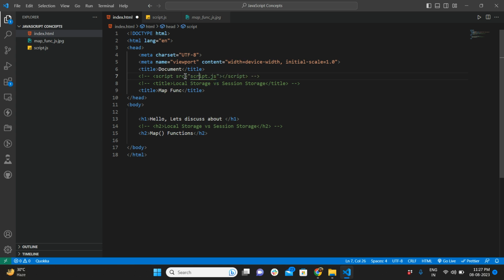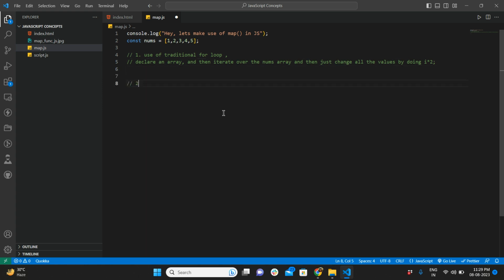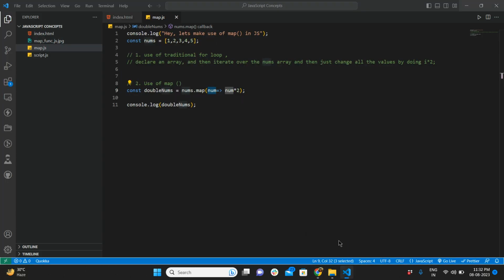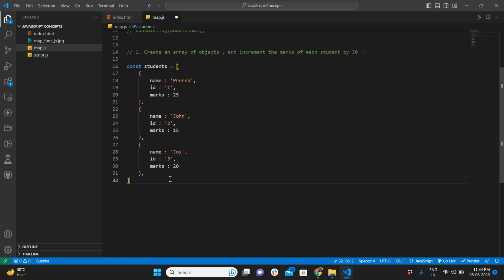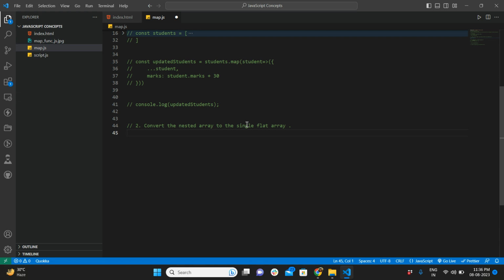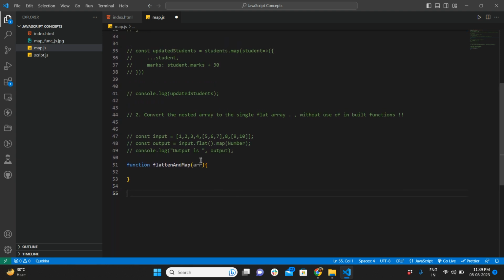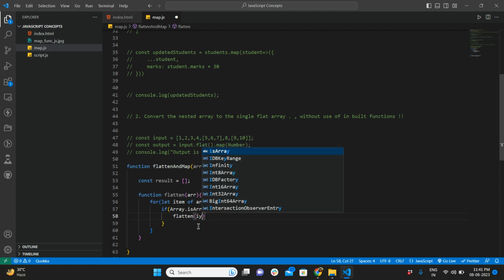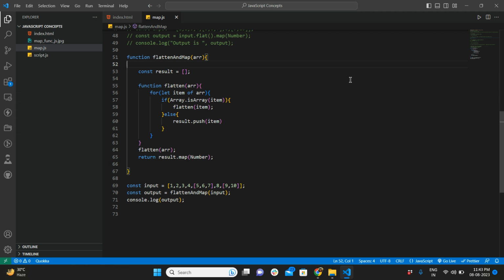Mastering the map() Function in JavaScript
Welcome to another exciting episode of the JavaScript series! In this video, we're diving deep into the powerful map() function and how it can revolutionize the way you manipulate arrays in JavaScript.

Are you tired of writing loops and dealing with indexes to transform each element in an array? Look no further! The map() function is here to save the day. We'll start with a beginner-friendly introduction to understand the essence of the map() function and why it's a must-know for any developer.